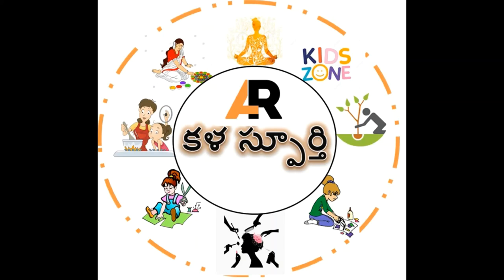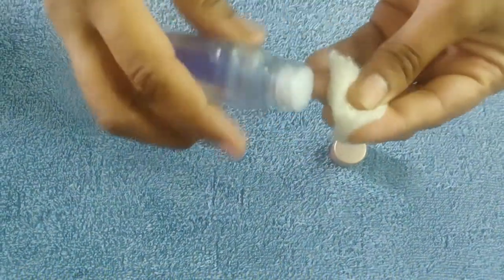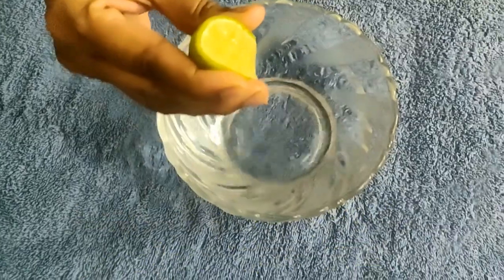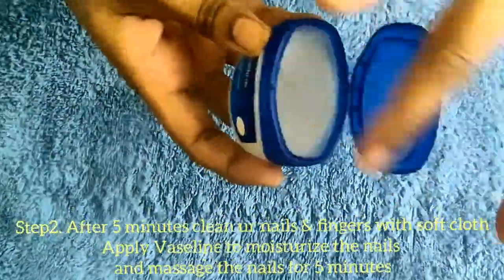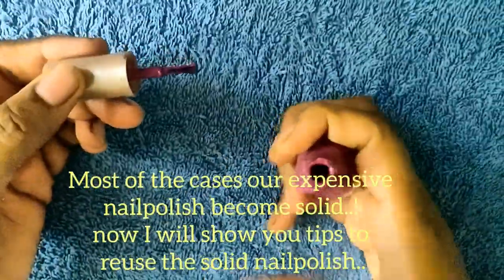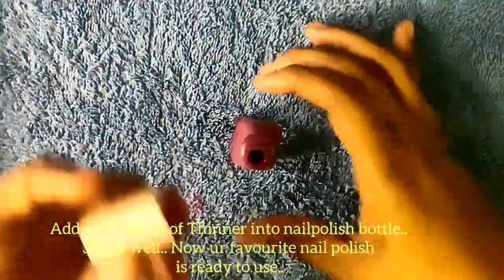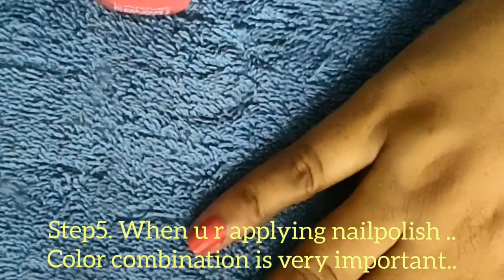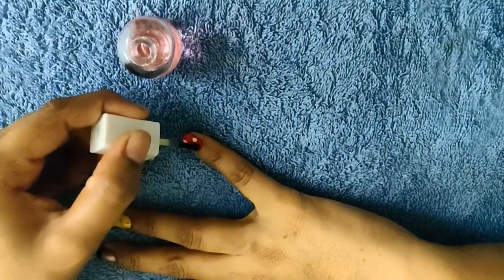How to maintain Nails & Nailpolish Basic Tips (Part 1)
Brilliant beauty hacks that work wonders...
If you are looking for a way to up your beauty game then this video is for you. Beauty is such a wonderful thing and when you take care of yourself it shows through your  nails. So, in this video, we wanted to help you with your beauty routine and by giving you some NAIL tips and ideas to make your own NAIL products that will work wonders. In addition, we share with you some natural ways to take care of your nails where you won't have to spend a Time. Watch our whole video to discover our amazing hacks.